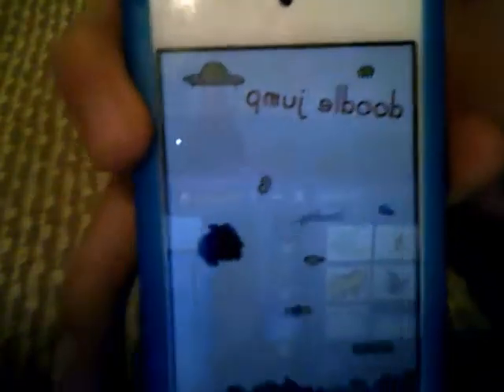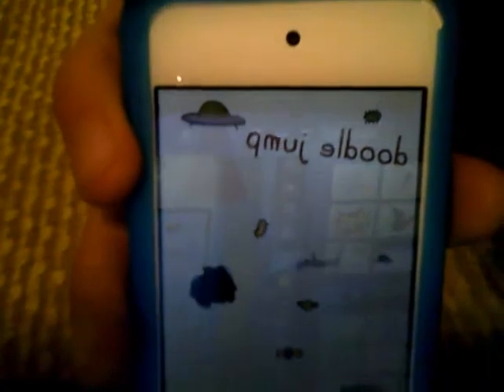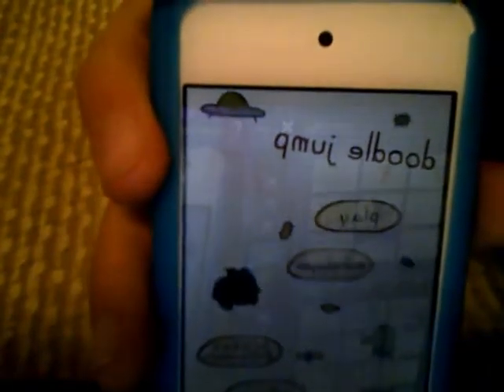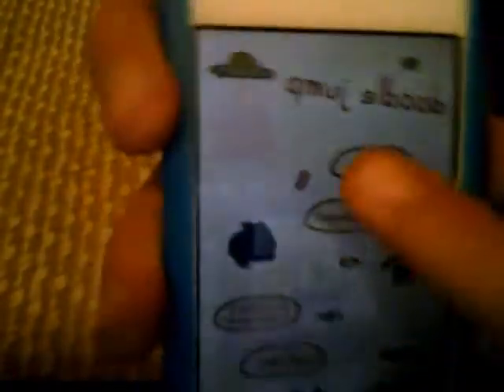top 5 ipod touch games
here is a short and quick video of my ipod touch  games and hope you guys enjoyed these games and if you want just comment below on what videos you guys want me to do...so rate,subscribe,comment,and like thank you guys.